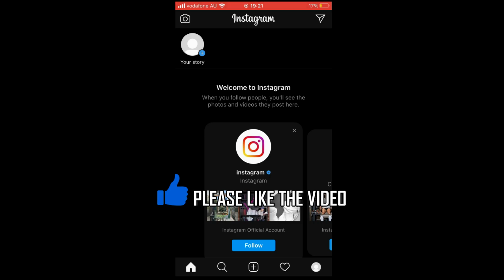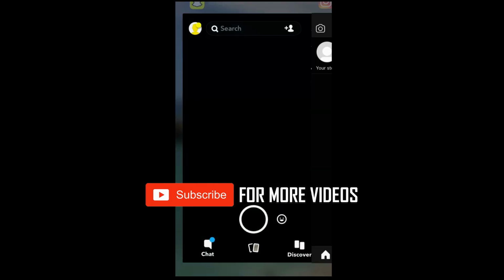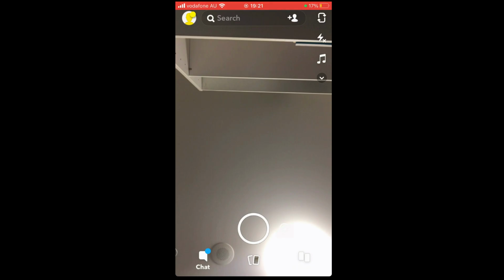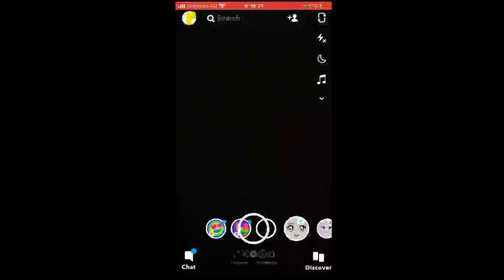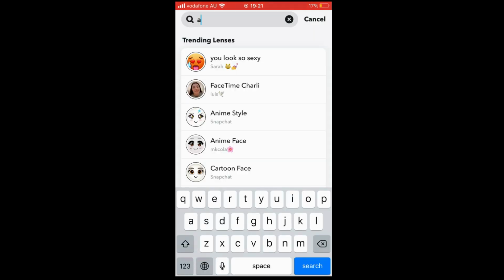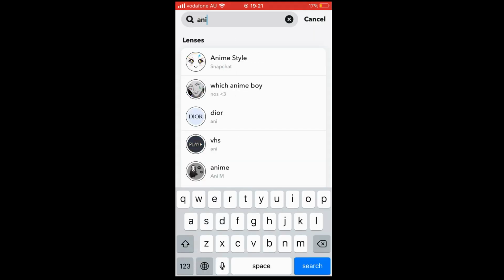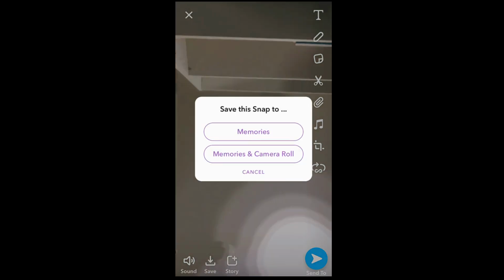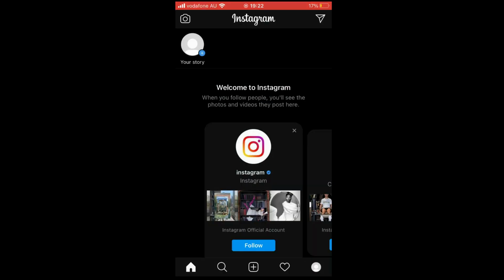How to Get Anime Filter on Instagram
How to Get Anime Filter on Instagram. Step by step instructions of how to do the anime style face filter in instagram on your phone for Android and iOS operating systems with the instagram app new update in 2020. You can do this on Samsung Mobile, Apple iPhone, Nokia Mobiles, LG Phones, Huawei Mobile's, ZTE Phone's, Google Devices, Sony Device's & the TCL Device. This tutorial guide commentary voice over is done by a native English language speaker.